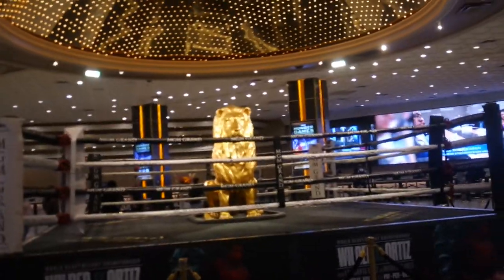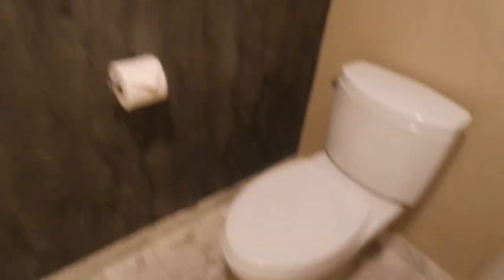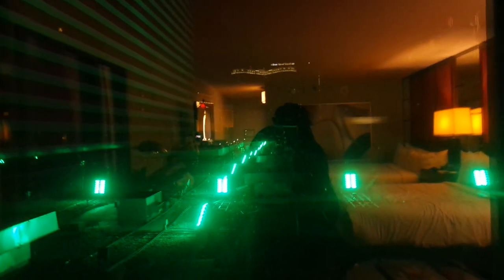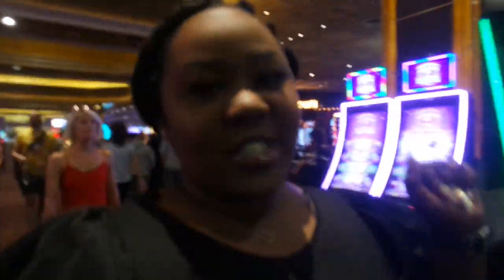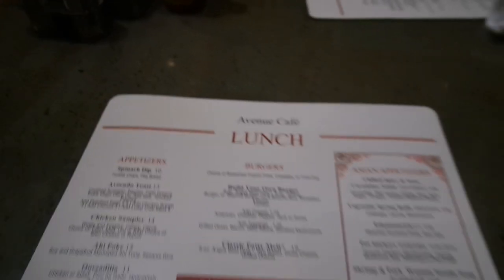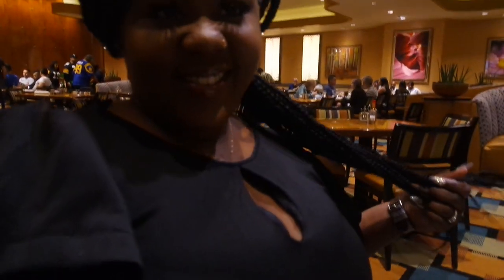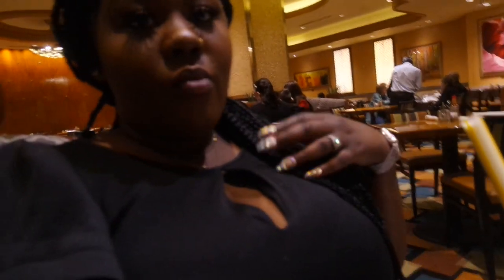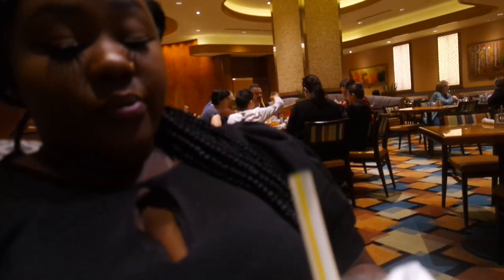MGM LAS VEGAS ROOM TOUR/RESTAURANT REVIEW (Las Vegas Baecation Vlog 2019 Part 1)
Hey G SQUADD.  This video is on a my day 1 and 2 in Las Vegas Nevada.
Thank you so much for clicking on this video and I would love to hear your thoughts and ideas in the comments section below.